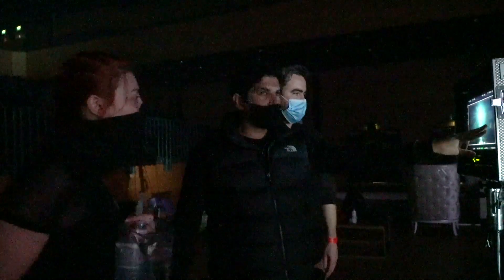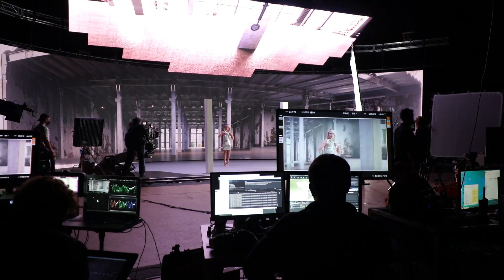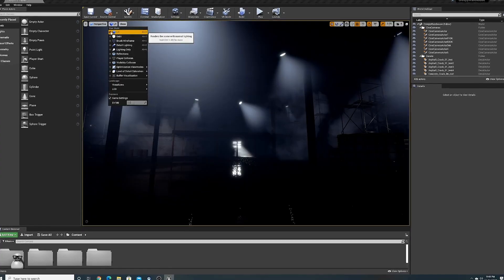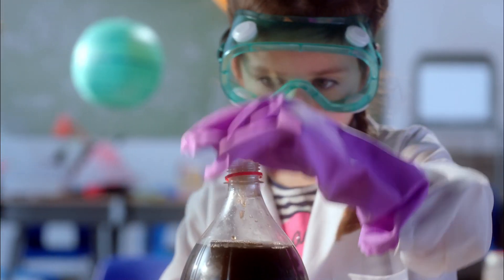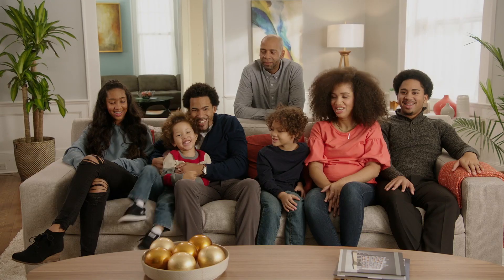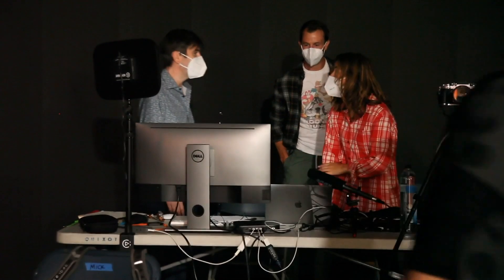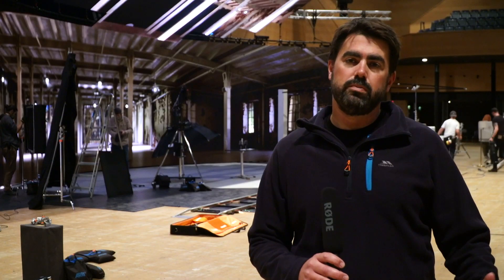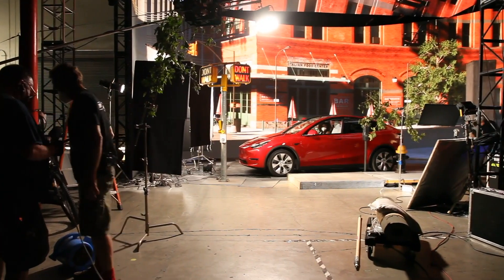Final Pixel | Virtual Production BTS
A look behind the scenes of Virtual Production using LED walls and game engine technology with Final Pixel. We are global creative studio specialising in Virtual Production with offices in London, New York and Los Angeles.